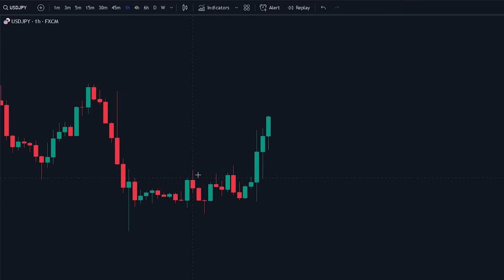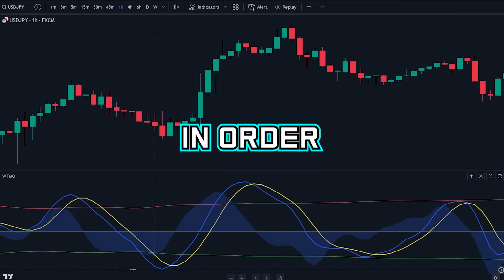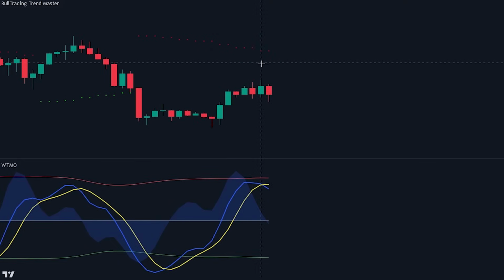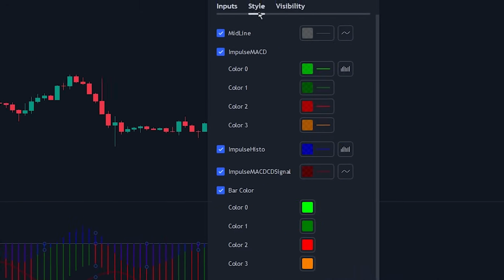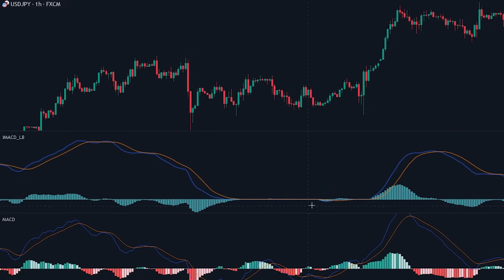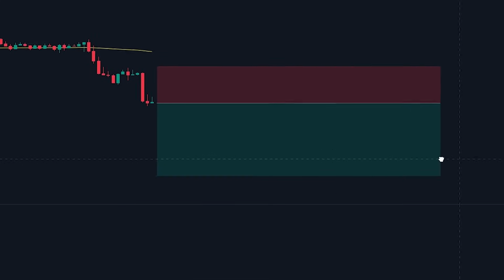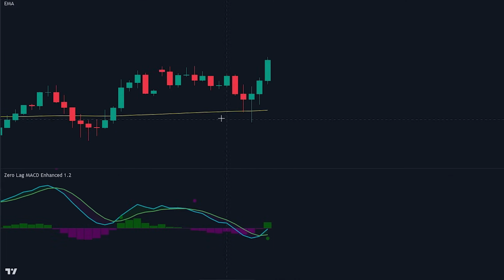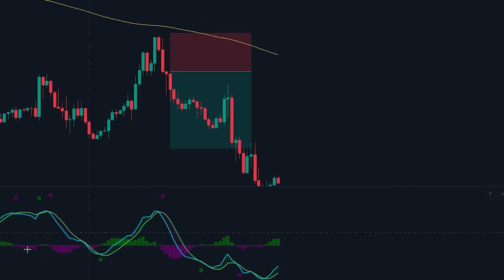Best 3 Indicators That Are 10x Better Than MACD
Discover three powerful indicators that are improved and better versions of the popular MACD indicator. This video explores enhanced & better alternatives to the MACD, providing valuable insights for traders seeking superior tools. We also show simple strategies with each indicator so that It is clear how the indicators can be used.